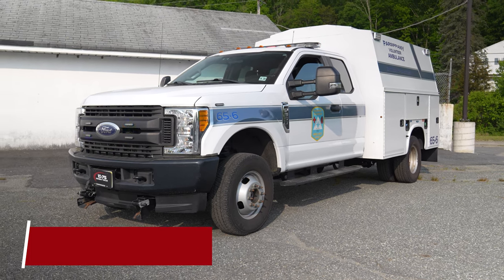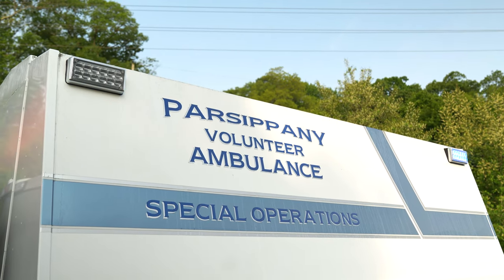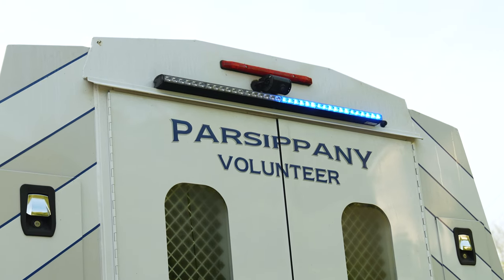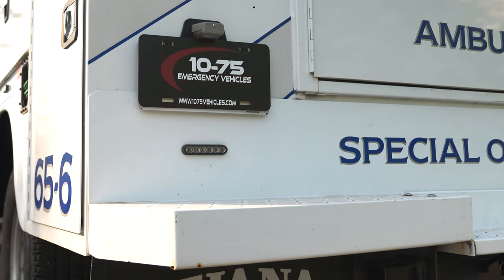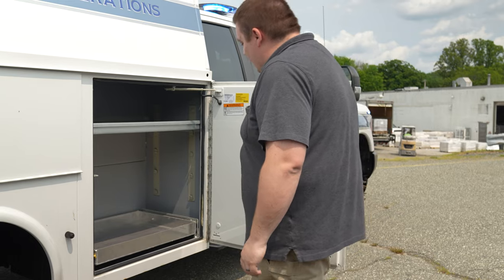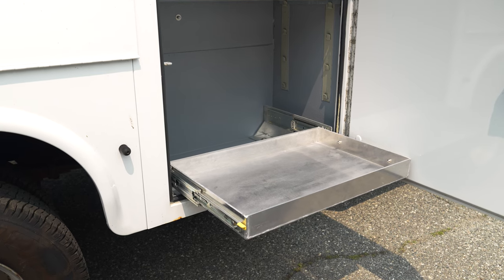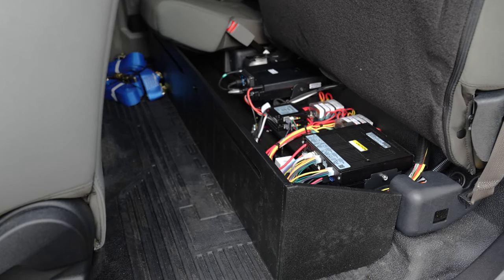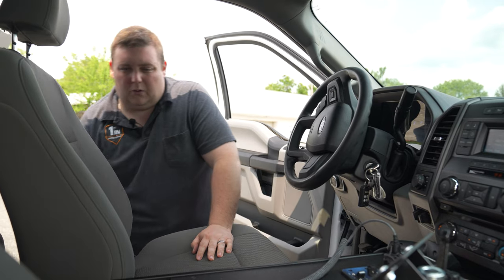This Ambulance got the new SoundOff Signal mpower® 7×3 I Parsippany Ambulance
The video showcases Parsippany Ambulance’s new Ford F-350 equipped with SoundOff Signal Mpower® 7x3 lights, a blueprint control system, and a nforce lightbar on top. The vehicle also boasts Mpower® lights on the front fender, rear fender, and bottom, along with a custom-made cargo netting to store equipment in the back. The passenger side has an Accuride 600-pound drawer storage tray, stanchion, and raised floor to clear the bottom, while the back seat has an electronic compartment, fuses, and radio chassis. The front console features a laptop mount, radio cut, blueprint controller, and a map pocket. Overall, the build showcases the 10-75 Emergency Vehicles team’s expertise in fabricating, installing, and organizing custom emergency vehicles.